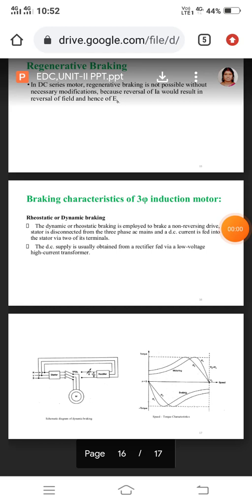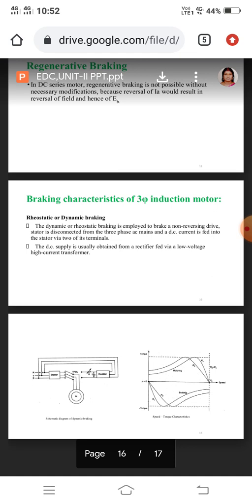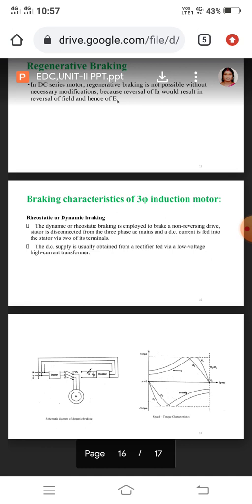EDC,UNIT 4- Breaking characteristics of three phase Induction motor